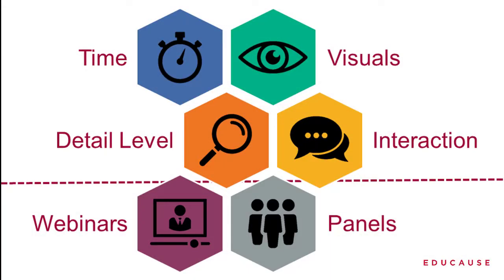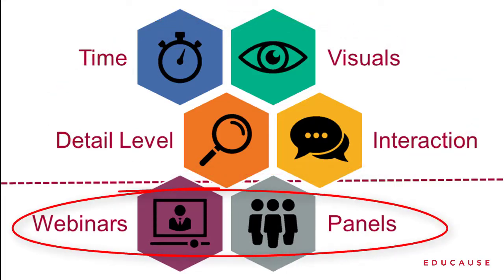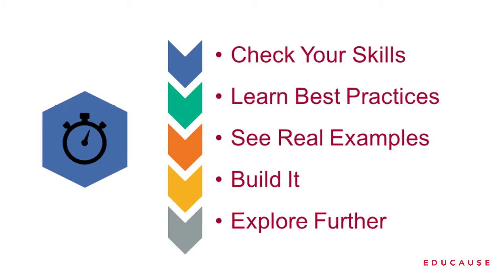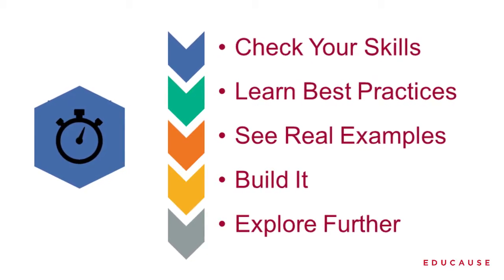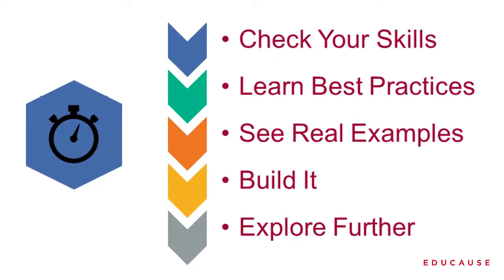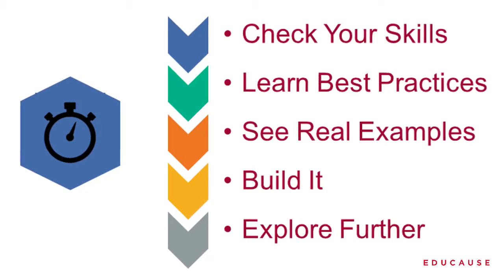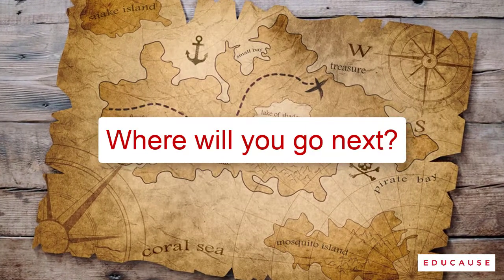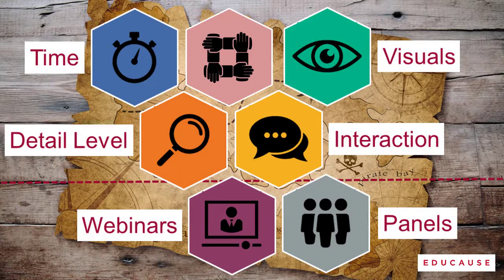Presentation Best Practices: Introduction